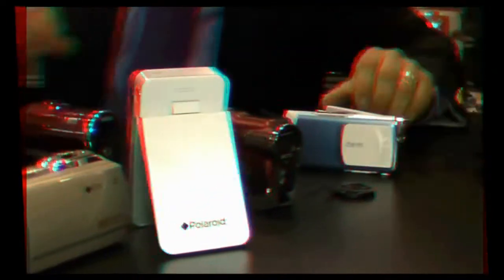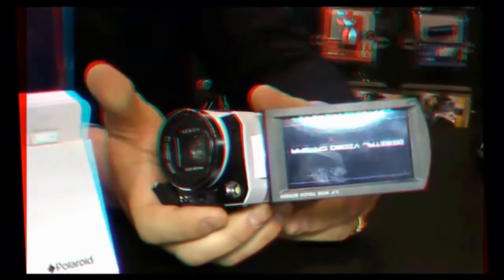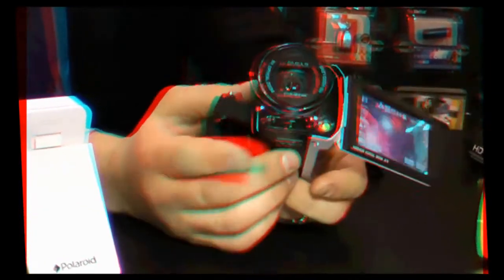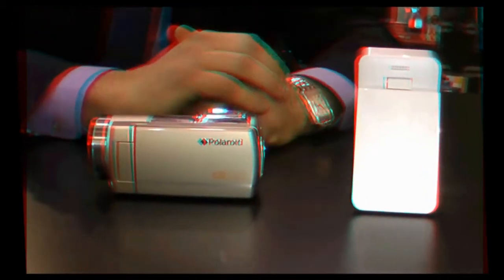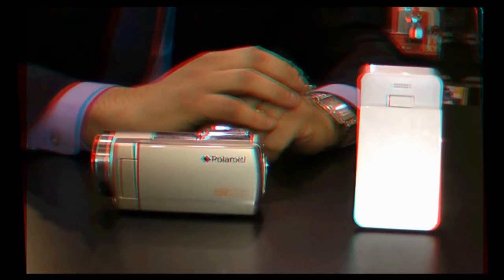Polaroid innovative cameras and camcorders in 3D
Polaroid new innovative cameras and camcorders with thin, light, wi-fi and projectors with Edward Cohen, Executive Director ProSeries X, Vivitar with Joyce Chow of MBN and Newsvideoweb at the International CES 2012 in anaglyph 3D.